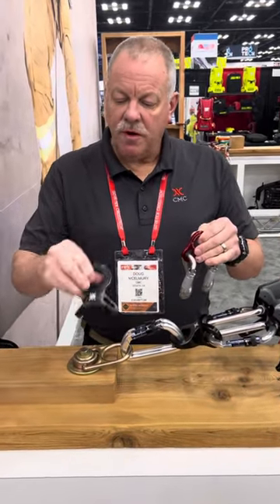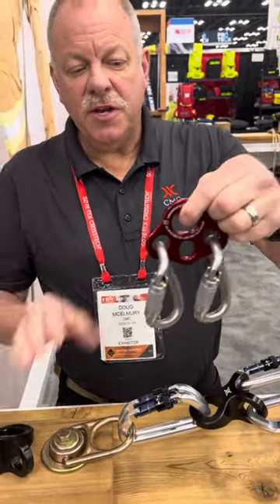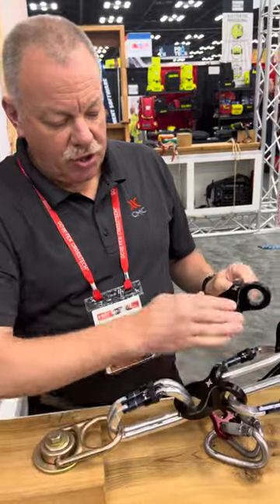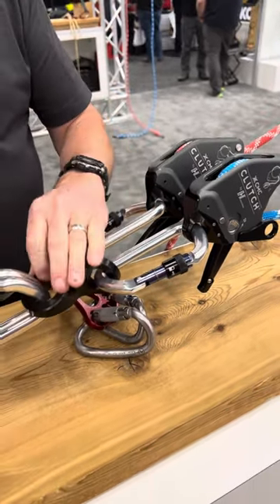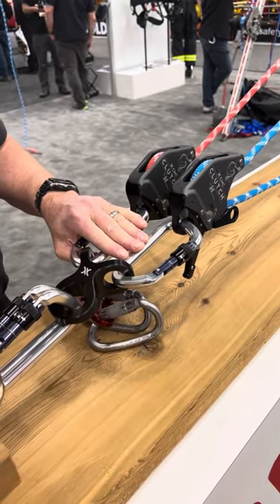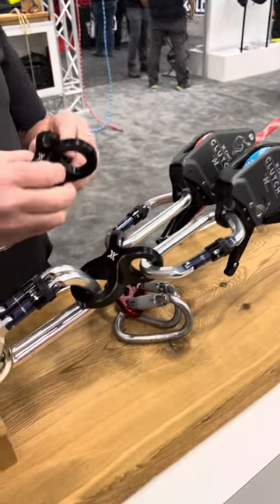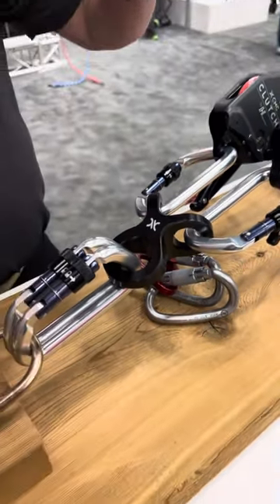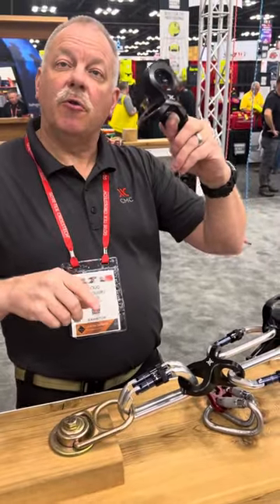CMC Squid Announced at FDIC '23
Big thanks to Doug McElmury for showing us the Squid announced at FDIC 2023. This compact piece is a handy solution for correctly orienting modern DCDs with raise and lower functionality for twin tension or main and belay setups. It can also replace the role of the center ring in a litter attachment system such the strands are oriented more in the intended direction of pull.